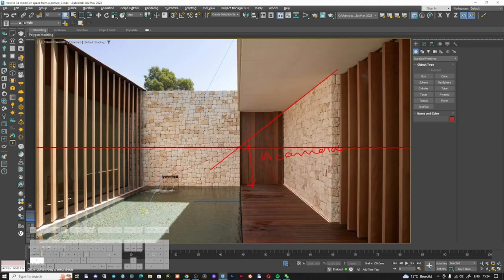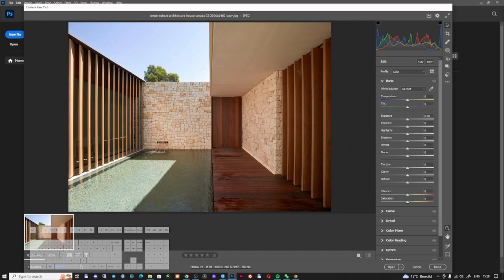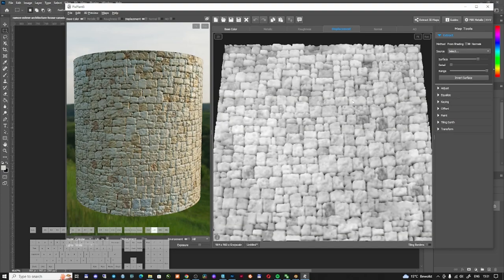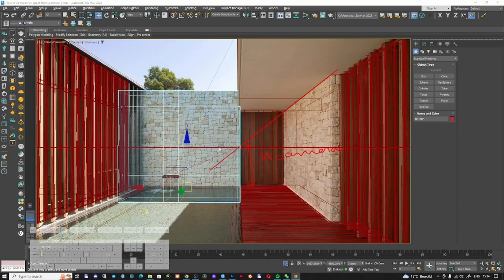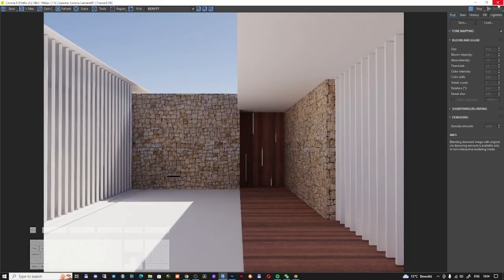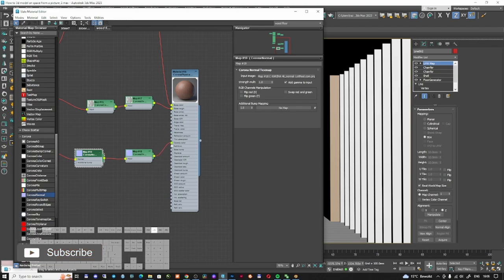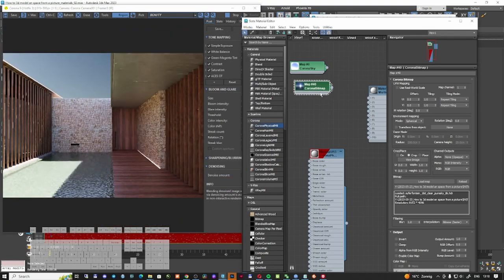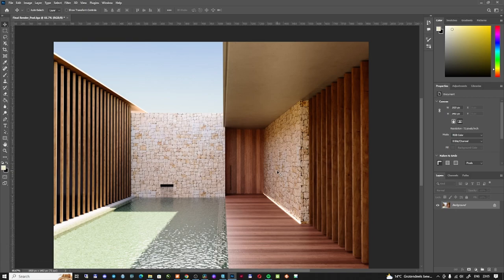How to model a space from a picture | part 2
In today's episode we are going to wo create all the necessary materials and textures for the final image. Also we are going to use photoshop for postproduction.